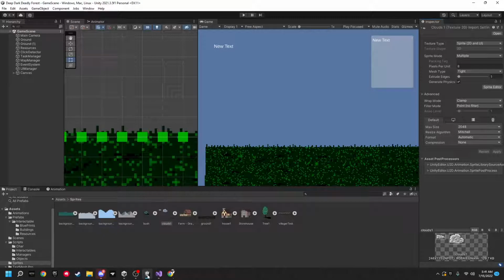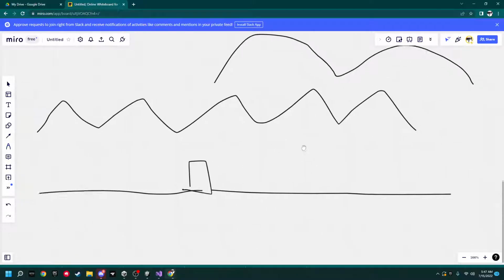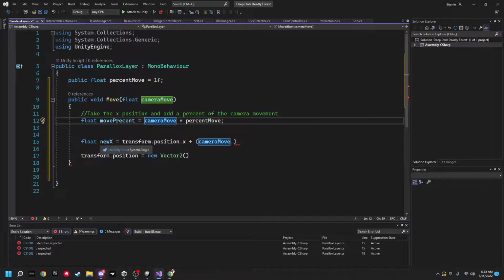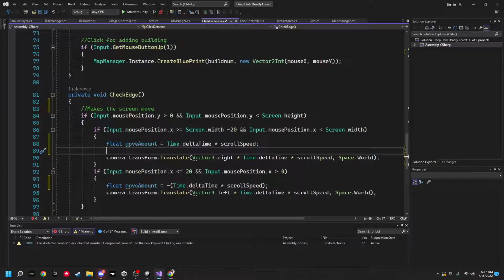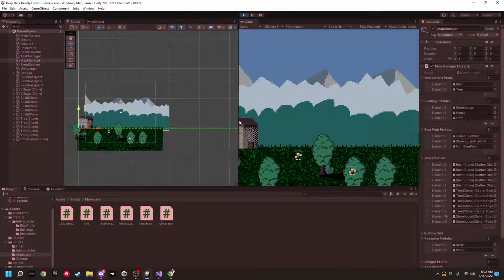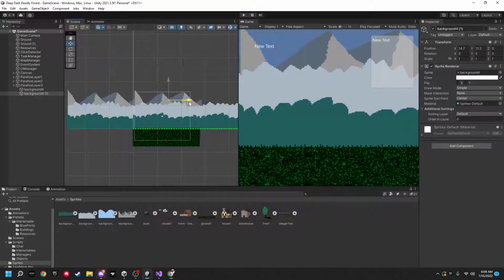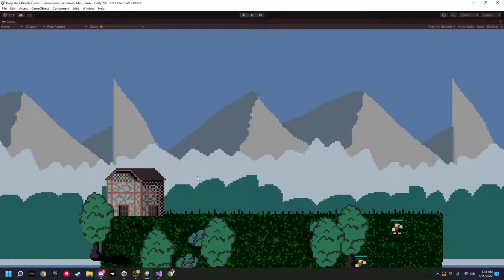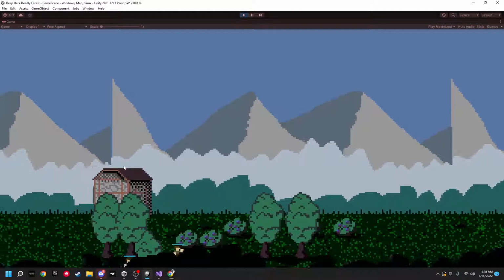Unity Coding in C#- Village Simulator #25 - Parallax Scroll